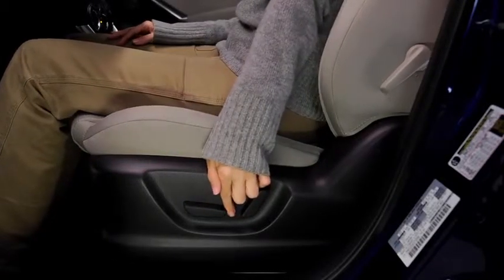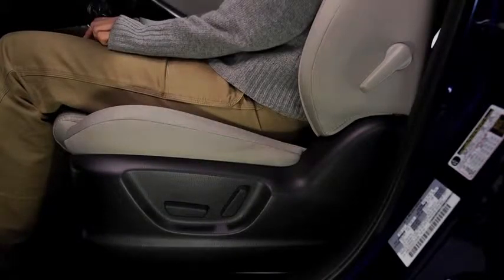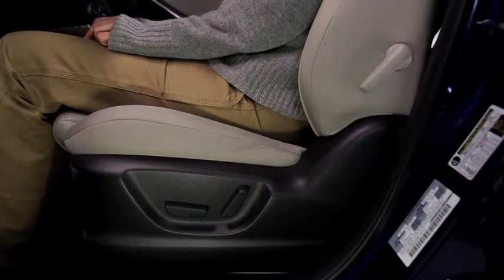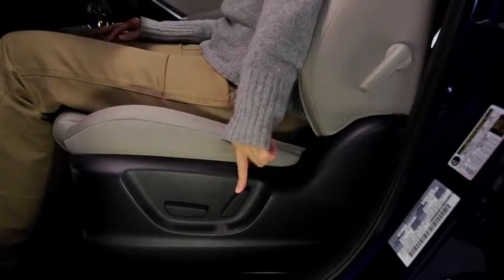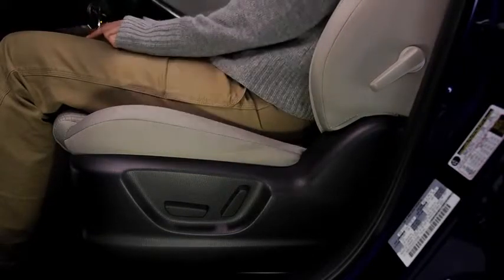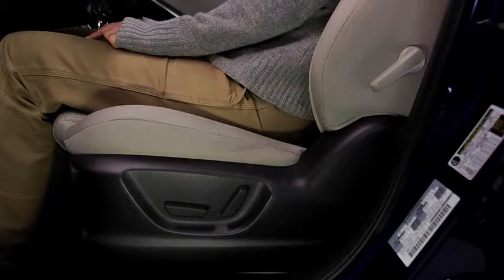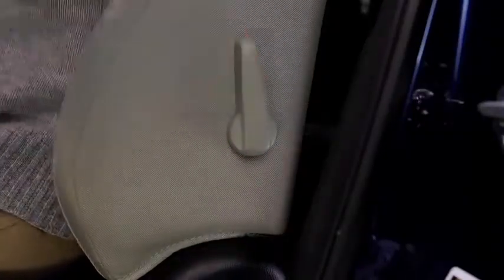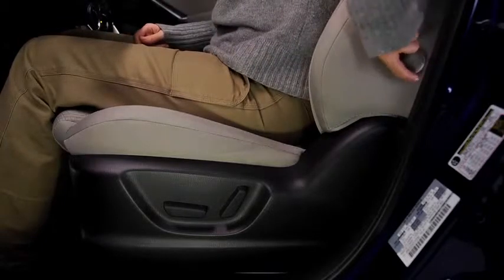2014 CX 5 — Power Drivers Seat 6 Way Mazda USA